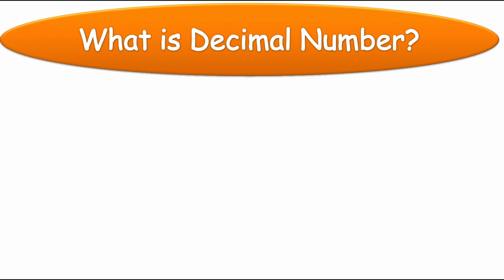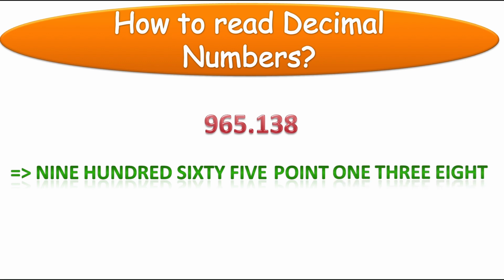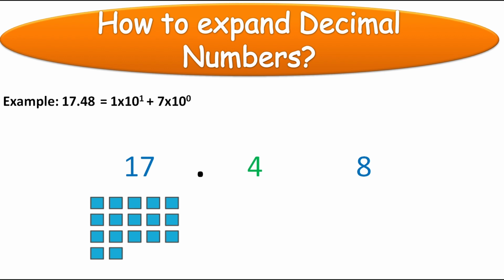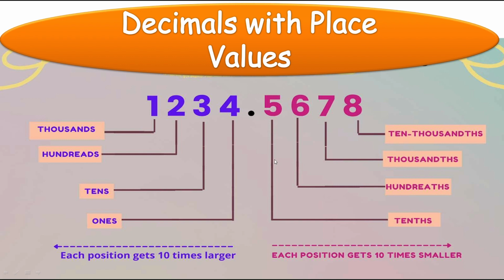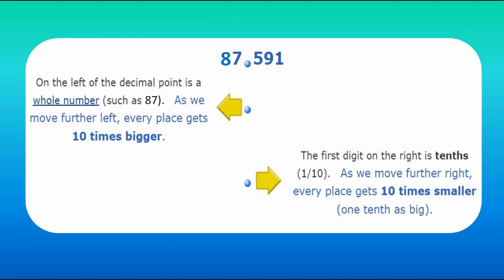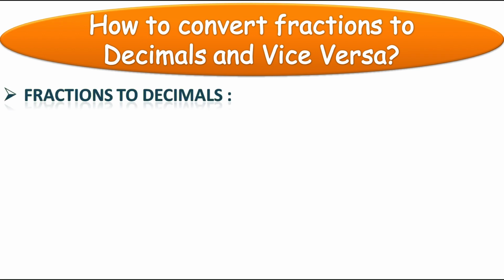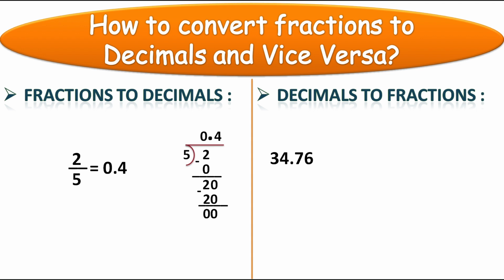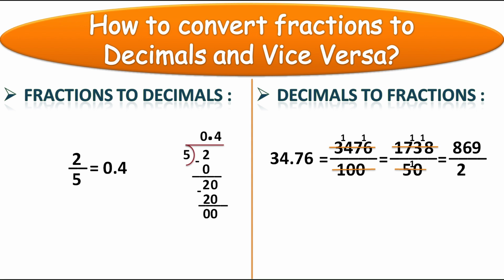What is decimal number? How to read and expand decimal number? how to convert fractions to decimal?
Today in this video I explained important facts of decimal like What is decimal number? How to read and expand decimal number? how to convert fractions to decimal? Place value chart of decimals and many more things.
Just go through the video.